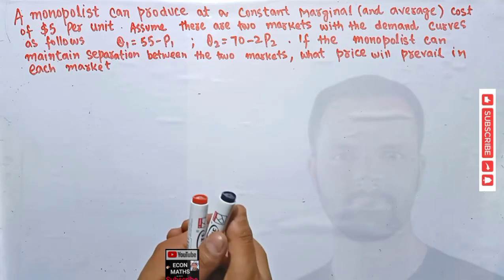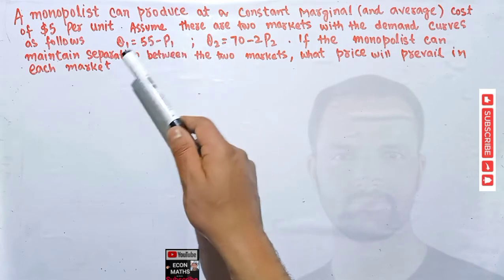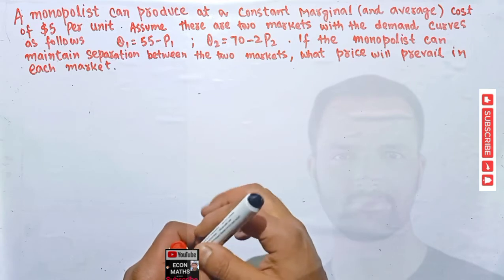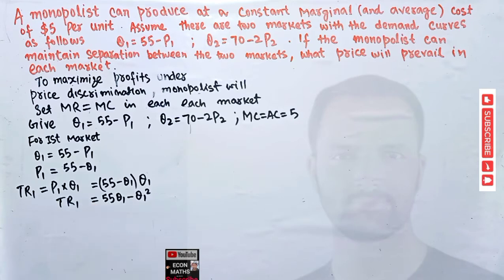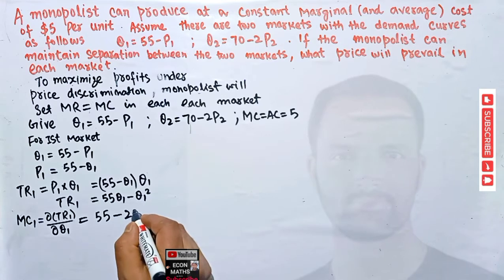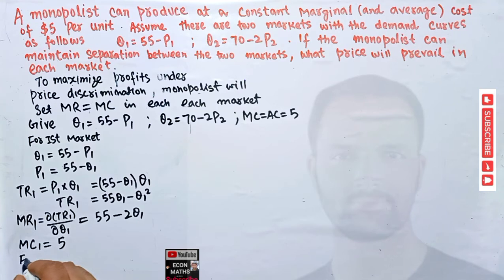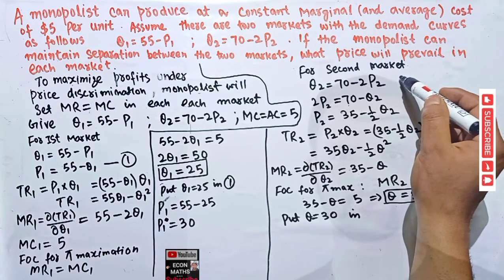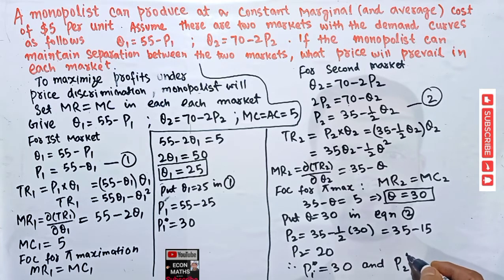price discrimination in monopoly. finding equilibrium prices in two markets for a monopolist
A monopolist can produce at a constant marginal (and average) cost
of $5 per unit. Assume there are two markets with the demand curves as follows:
Q1= 55-P
Q2 =70-2P2
If the monopolist can maintain the separation between the two
markets, what price will prevail in each market?
(a) P1=30 , P2=20
(6) P1 = 20, P2 = 30

IS-LM_MODEL